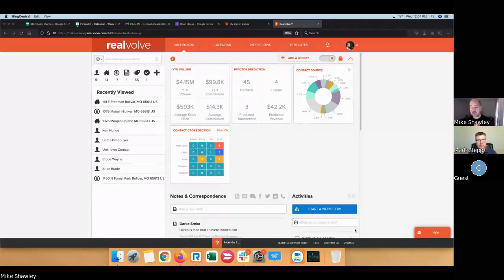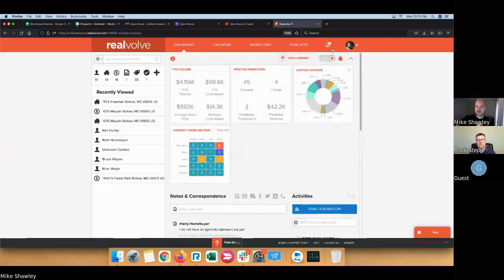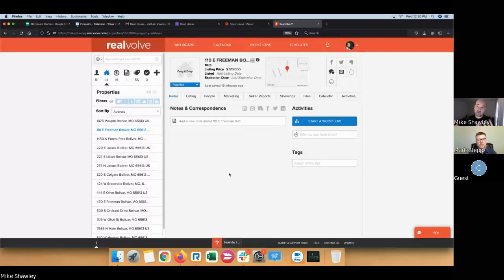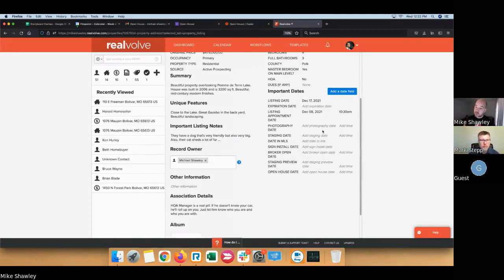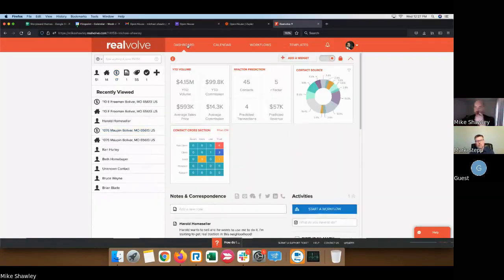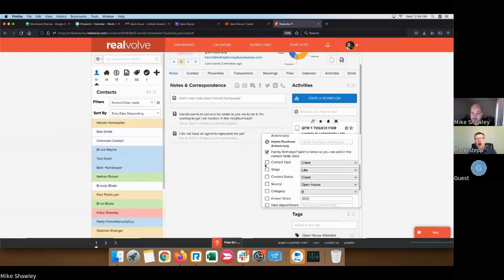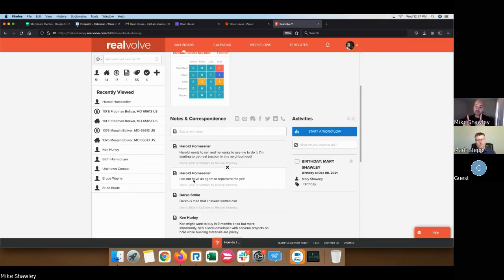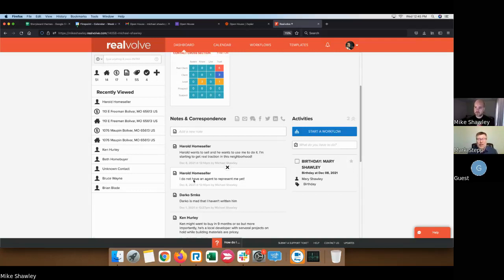Realvolve Office Hours | Telling the Story (From Lead to Past Client)